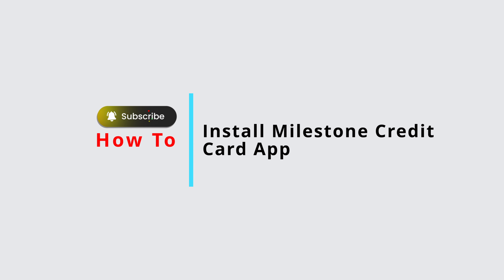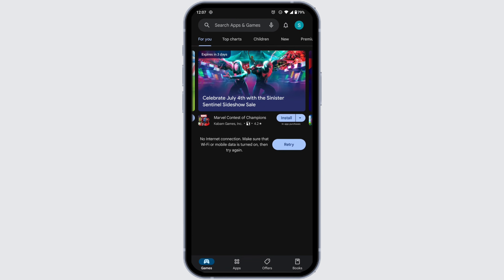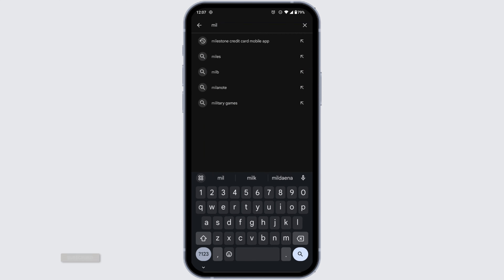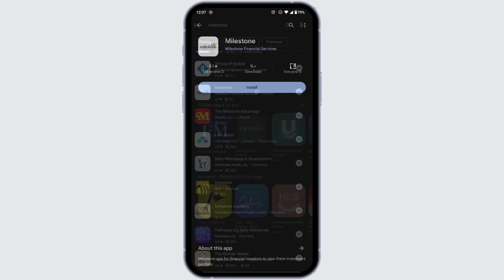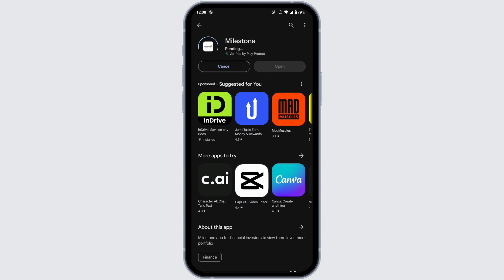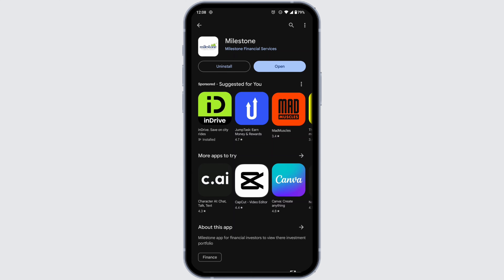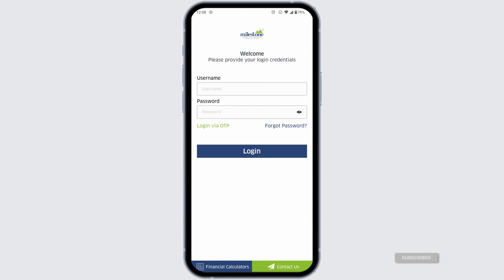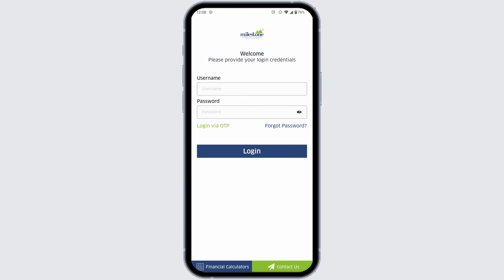How to Download and Install Milestone Credit Card App (iOS/Android)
How to Install Milestone Credit Card App (iOS/Android) | Step-by-Step Guide 2024

Welcome to Official Help Desk! Want to manage your Milestone Credit Card on the go? This video provides a comprehensive guide on how to install the Milestone Credit Card app on both iOS and Android devices. Follow our detailed, step-by-step instructions to download and set up the app quickly and securely.

🔑 Topics Covered:

Introduction to Milestone Credit Card App: Overview of the features and benefits of using the Milestone Credit Card app for account management.
Requirements for Installation: Information on what you need before installing the app, such as device compatibility and available storage.
Installing the App on iOS: Step-by-step guide on how to find, download, and install the Milestone Credit Card app from the Apple App Store.
Installing the App on Android: Step-by-step guide on how to find, download, and install the Milestone Credit Card app from the Google Play Store.
Setting Up the App: Instructions on how to set up your account within the app after installation, including logging in for the first time.
Exploring App Features: Brief tour of the app's features, such as checking your balance, making payments, and viewing transaction history.
Troubleshooting Installation Issues: Solutions for common problems you might encounter during the installation process.
🕒 Timestamps for Easy Navigation:

0:00 - Introduction
0:05 - Requirements for Installation
0:10 - Installing the App on iOS
0:15 - Installing the App on Android
0:20 - Setting Up the App
0:25 - Exploring App Features
0:30 - Troubleshooting Installation Issues